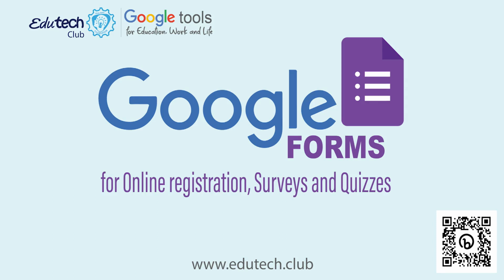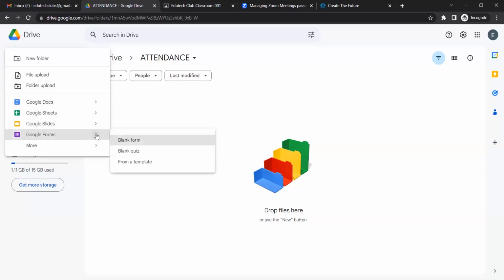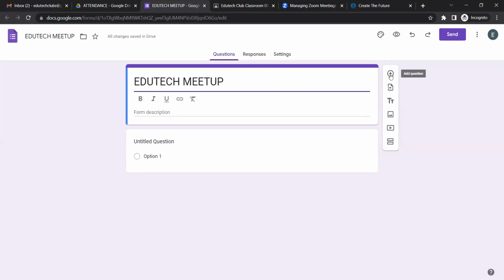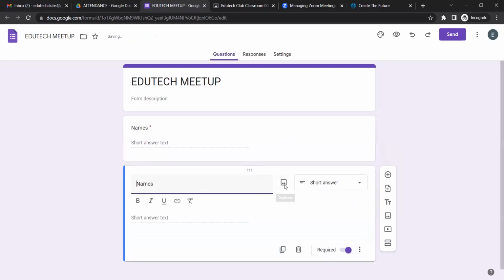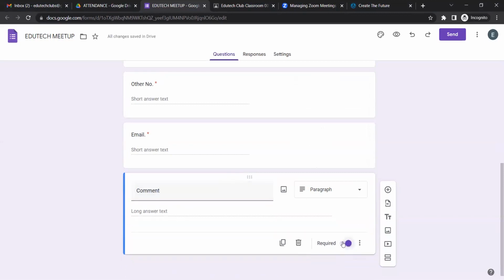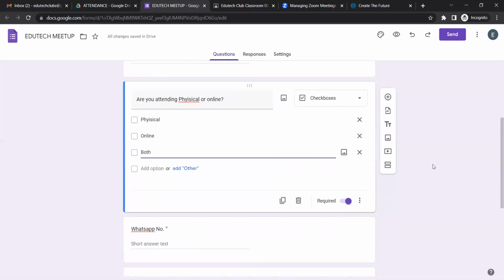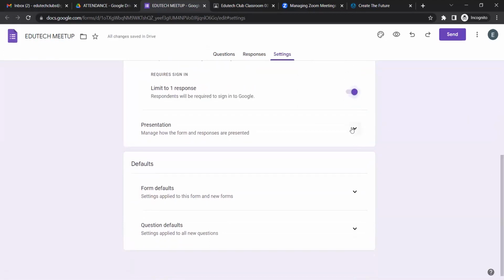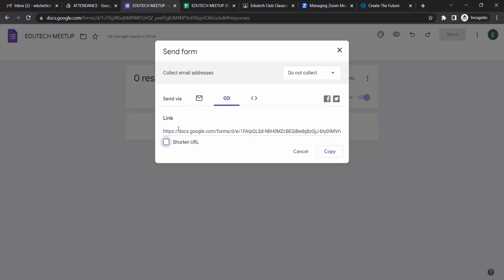Google Forms For Online Registration, Surveys And Quizzes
Access Google Meet and schedule a meeting, join a meeting, familiarize yourself with the meeting controls, use the chat feature and record the meeting, continuous learning and updates, tips and important Links